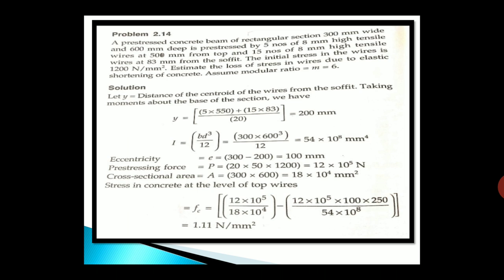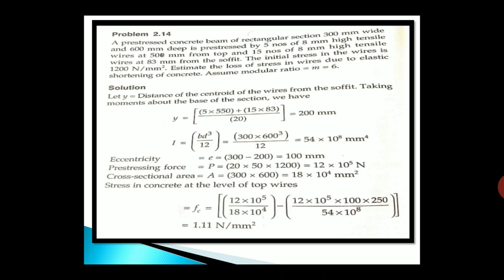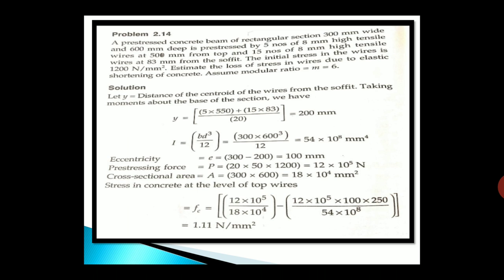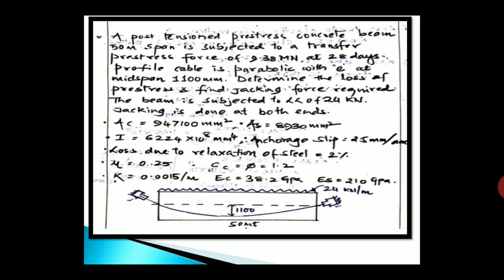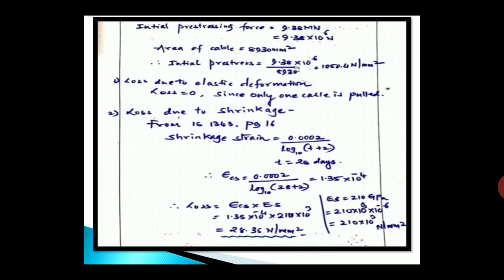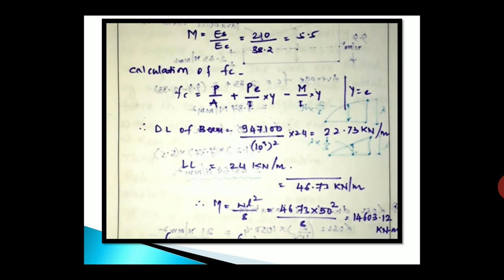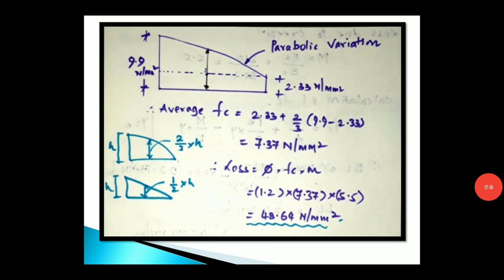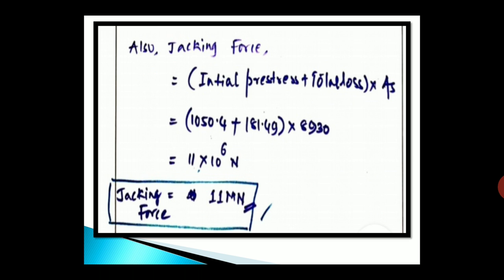LOSSES IN PRESTRESS CONCRETE V07